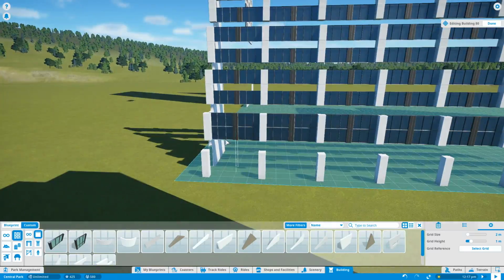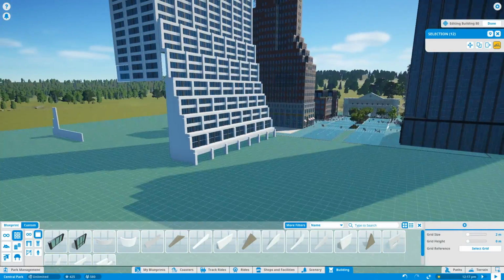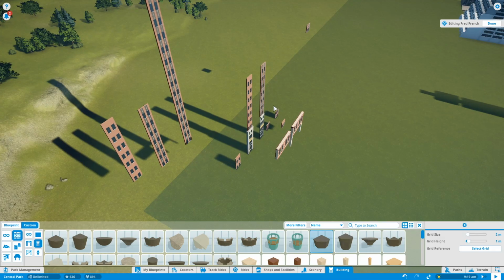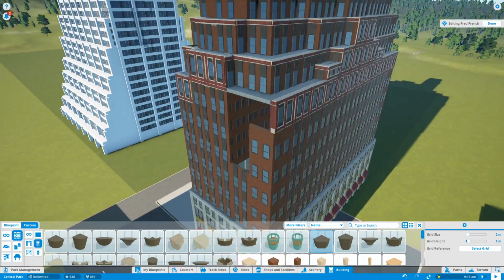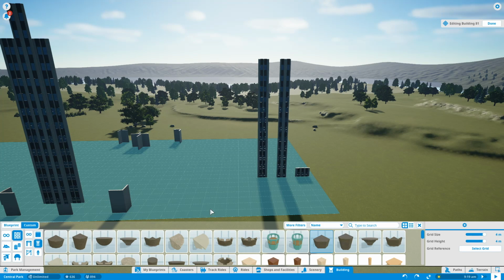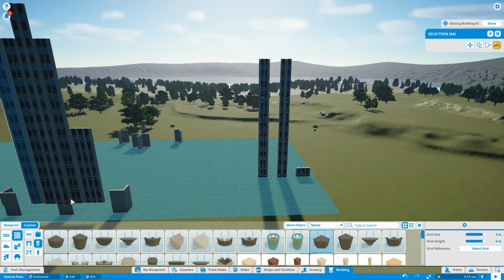The Key To Building Big & Fast In Planet Coaster!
In this Planet Coaster tutorial, I aim to teach you a few tips and tricks I've picked up through my time with the game.